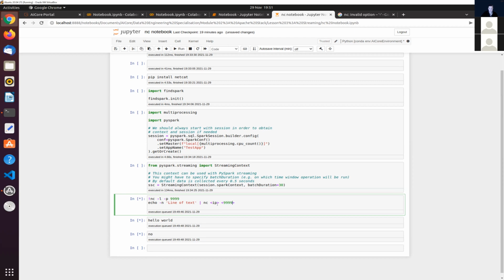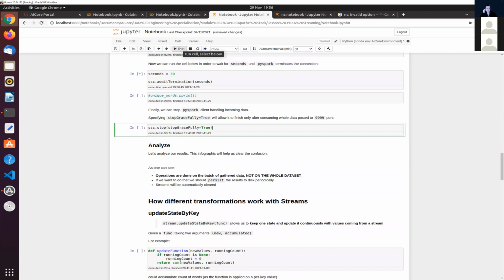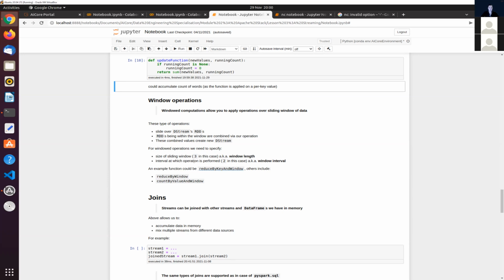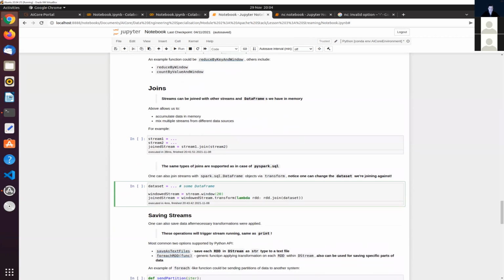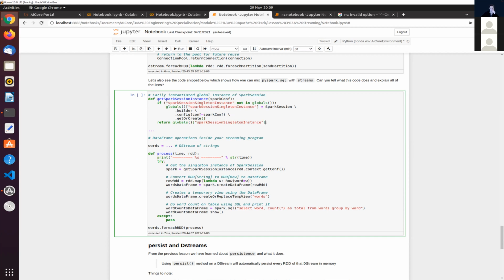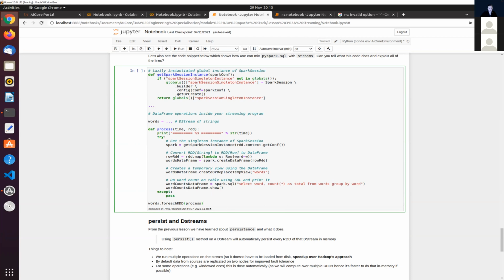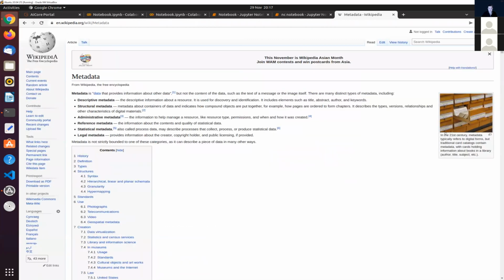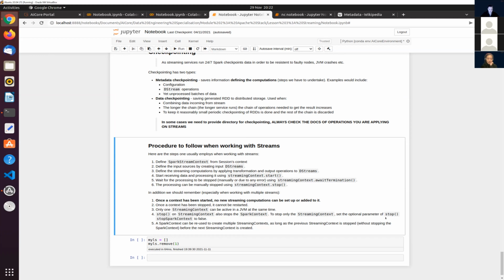Spark Streaming walkthrough part2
This video goes through AiCore's Spark Streaming notebook, explains the concepts and runs the hands-on code.

For more information about this topic and other AI related material, please check out